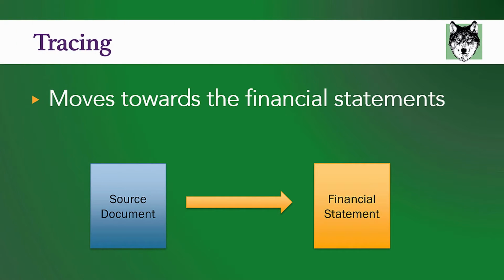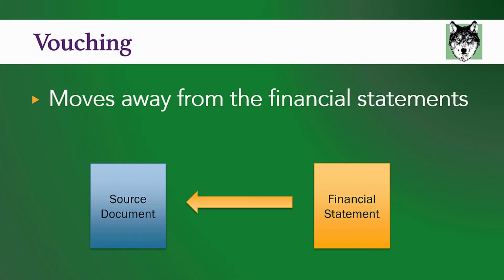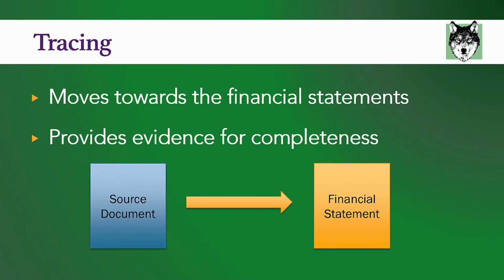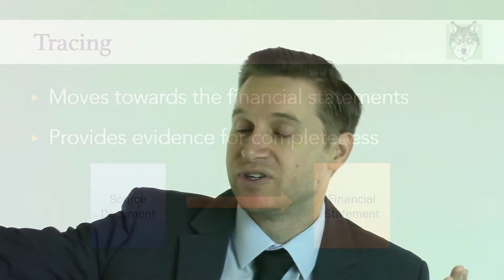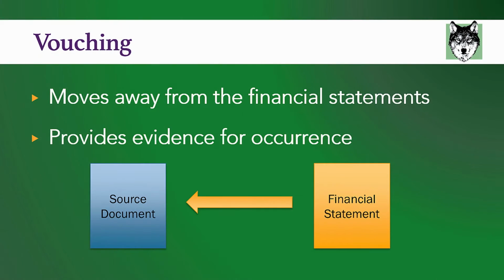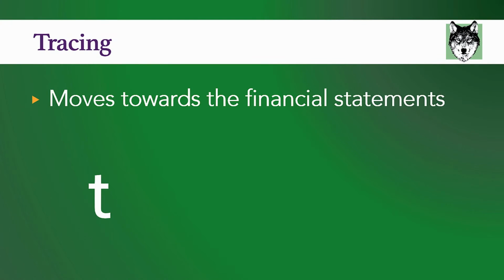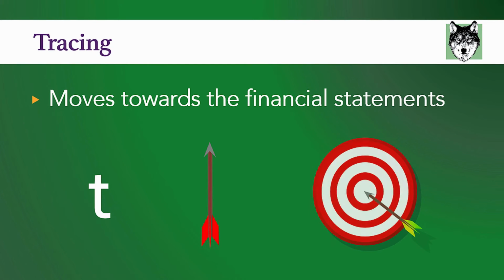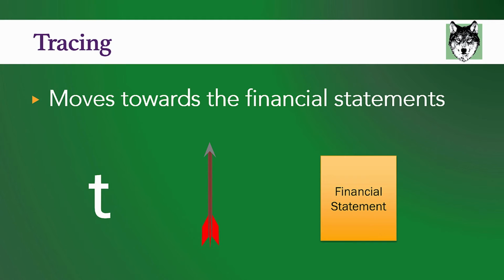The Difference between Tracing and Vouching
In this video I discuss the difference between Tracing and Vouching. These are two definitions that you just need to memorize as an accountant. These are both procedures used by Auditors when they issue an opinion on financial statements. Tracing looks at a source document and traces it through the accounting system to its place on the financial statement. Vouching goes the opposite direction. Vouching starts with a number on the financial statement and finds the source document to support that number. The key is to understand the direction. Tracing provides evidence of completeness. Vouching provides evidence of occurrence. My tips for remembering these definitions is tracing starts with a t, which looks like an arrow. You shoot an arrow towards a bullseye, which for an accountant is the financial statement. So tracing is moving towards the financial statement. Vouching refers to when you vouch for someone. You start with the statement, and go find evidence to support that statement.